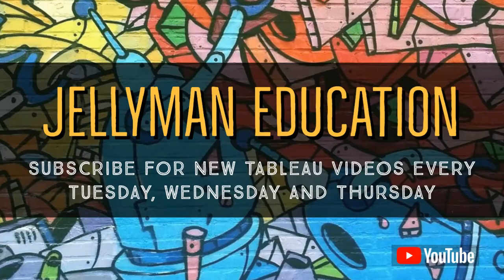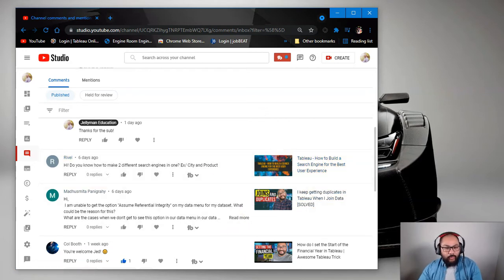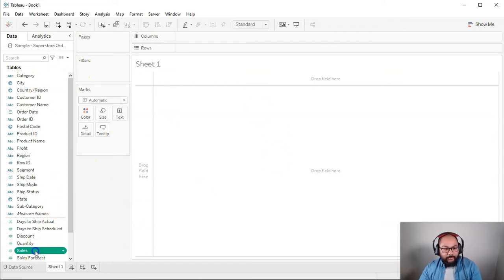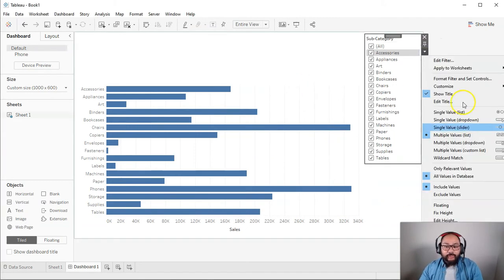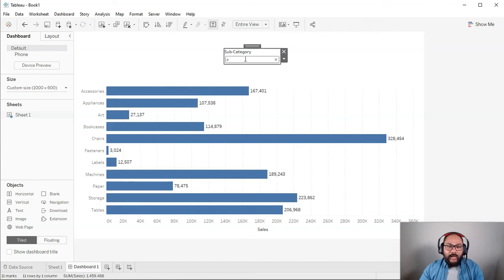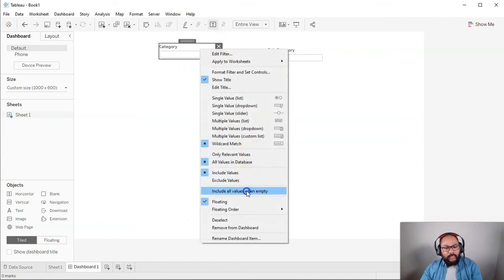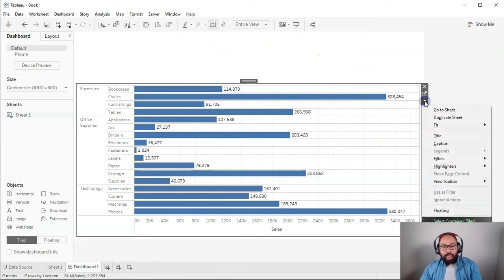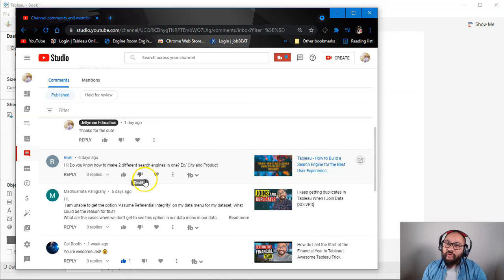How Do I Build A Search Engine Using Tableau?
About a year ago I was working on a problem that had huge amounts of data and I wanted to make a dashboard that made it extremely easy for people to filter for what they need. This is an extremely important consideration in terms of user experience, adoption and ease of use.

So I came up with the idea of building a search engine where people can just type in a few letters or numbers to search for what they need. In this example, I'll show you how to build a Search Engine from scratch.

TRAINING COURSES:

-200 Lectures and 22 hours of Tableau Content
Try for FREE below!!!